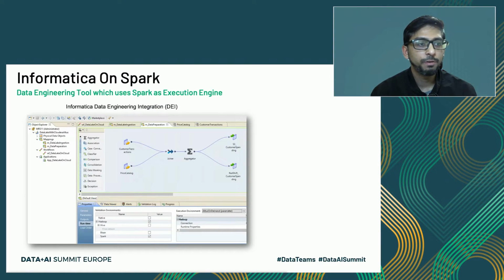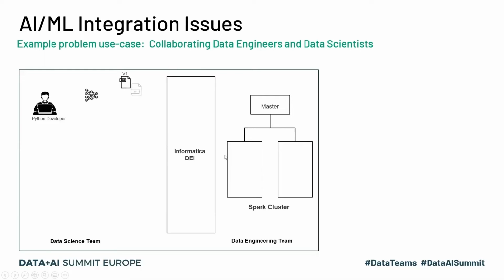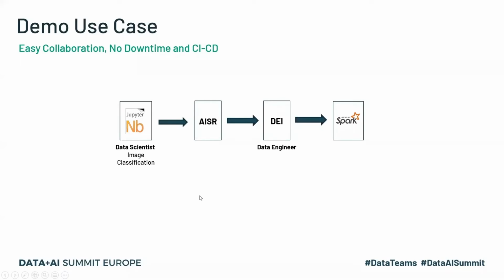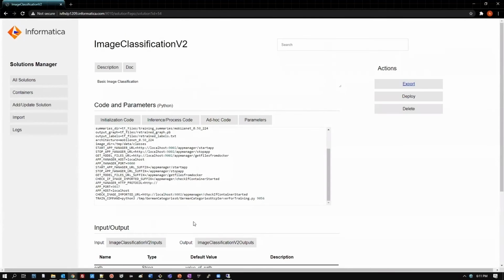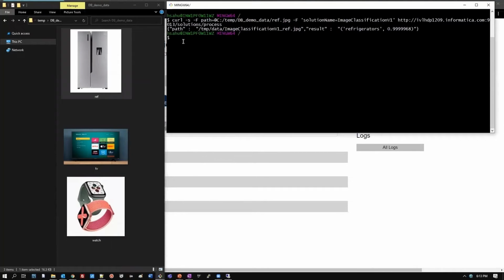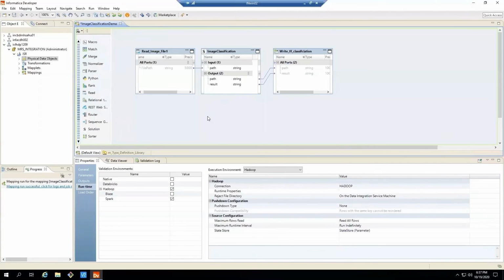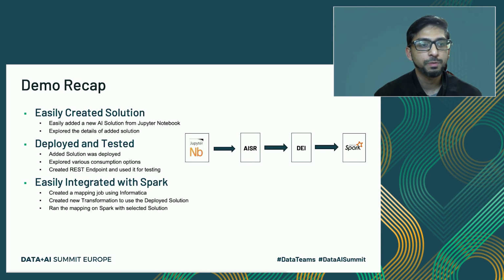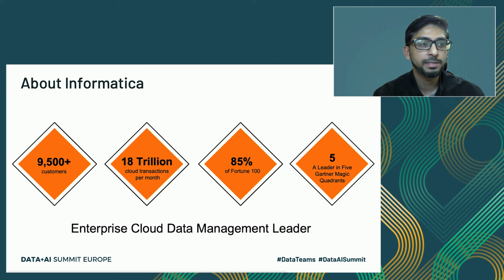Simplifying AI integration on Apache Spark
Spark is an ETL and Data Processing engine especially suited for big data. Most of the time an organization has different teams working on different languages, frameworks and libraries, which needs to be integrated in the ETL Pipelines or for general data processing. For example, a Spark ETL job may be written in Scala by data engineering team, but there is a need to integrate a machine learning solution written in python/R developed by Data Science team. These kinds of solutions are not very straightforward to integrate with spark engine, and it required great amount of collaboration between different teams, hence increasing overall project time and cost. Furthermore, these solutions will keep on changing/upgrading with time using latest versions of the technologies and with improved design and implementation, especially in Machine Learning domain where ML models/algorithms keep on improving with new data and new approaches. And so there is significant downtime involved in integrating the these upgraded version.

In this talk we will discuss about how Informatica integrates AI Solutions as part of data processing pipelines executing on top of Spark along with following major features
1. Data Science team can easily share their AI/ML solutions created using any library, language or framework
2. Shared AI/ML solution can be easily consumed in the spark pipeline.
3. Using Informatica products customers can enjoy drag and drop way of creating the Spark Pipeline with the selected solution(s).
4. Various teams can Continuously Integrate and Deploy (CI-CD) different solutions with minimum down time.

In conclusion, we will understand how different teams (like Data Scientist and Data Engineer) can integrated their work together thereby reducing the time/cost consumed in collaboration.

We will also understand how CI/CD is achieved on spark with minimum downtime while integrating various projects specially AI/ML projects using Informatica products.

Thus, by using these features like drag-and-drop way of creating spark pipeline, easy/minimum collaboration between teams and CI-CD, organizations can drastically reduce overall project completion time and cost.